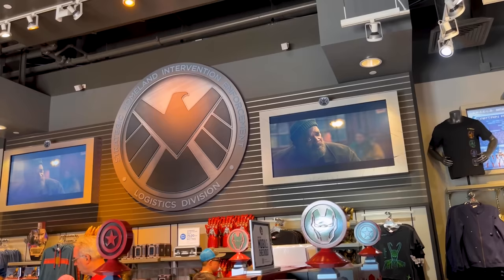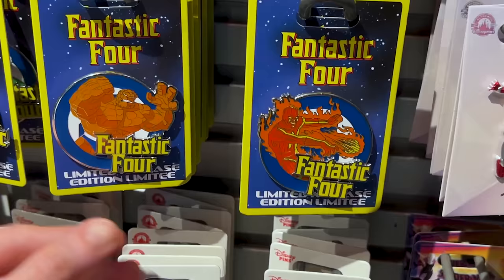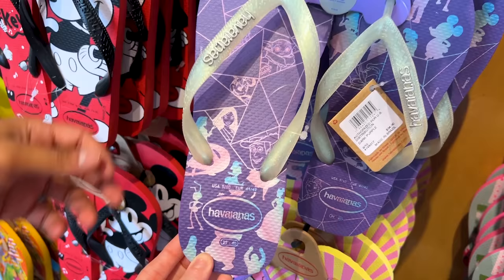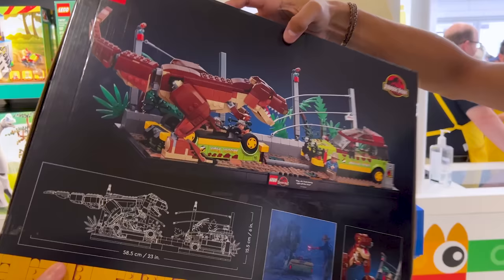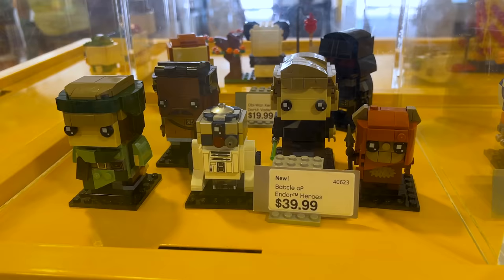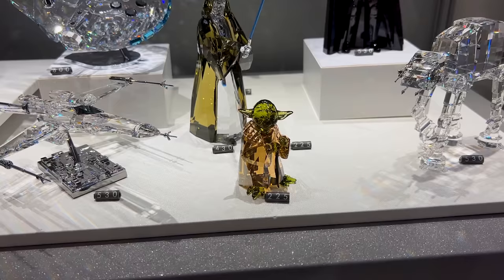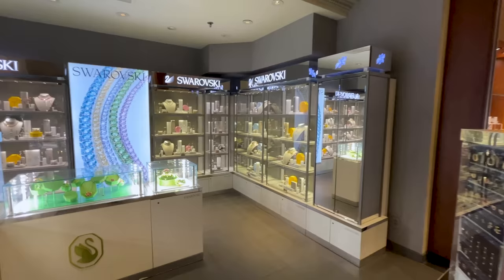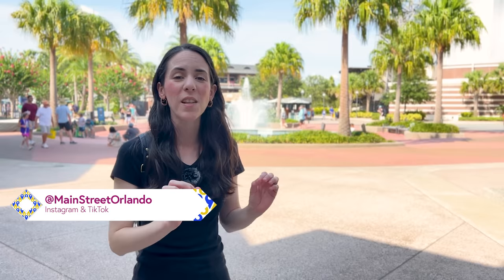DISNEY SPRINGS New Merch Search June 2023 | Walt Disney World Shopping | Disney Parks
Began the day at the Marvel Superhero Headquarters store and found a brand-new Groot collection along with Fantastic Four Pins! Later walked into the Havaianas store for the first time and came across so many Disney sandals! Perfect for Summer! Next was the Lego store where we found Disney Lego sets perfect for collecting/displaying and NEEDED to show the Jurassic Park 30th Anniversary Lego Sets! And with much curiosity we walk into the Arribas Brothers Crystal Arts store and came across the MOST BEAUTIFUL & probably the MOST EXPENSIVE items in Disney Springs!

4104 LB McLeod Rd Suite B
LWH1-106-2

SHOPPING LINKS:

Groot merch

Fantastic Four Pins

Disney Havaianas

Lego Jurassic Park 30th Anniversary Sets

LEGO Mini Disney Castle

Arribas Brothers Mini Figures